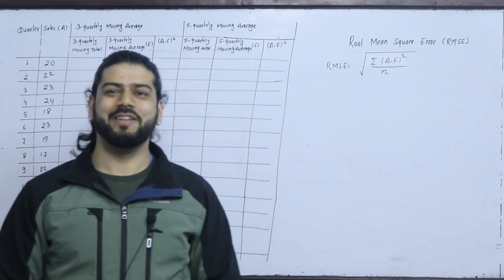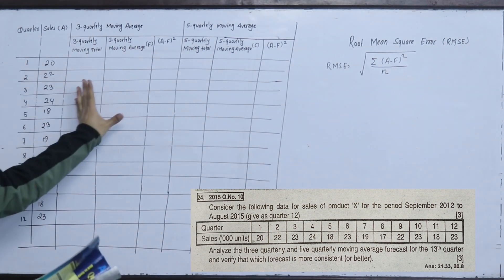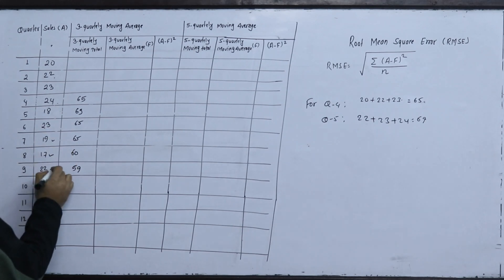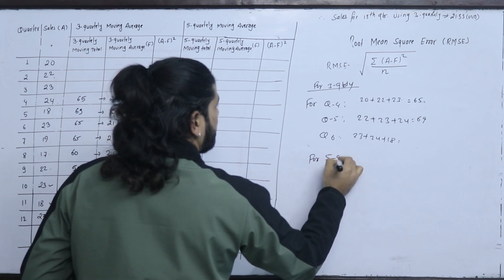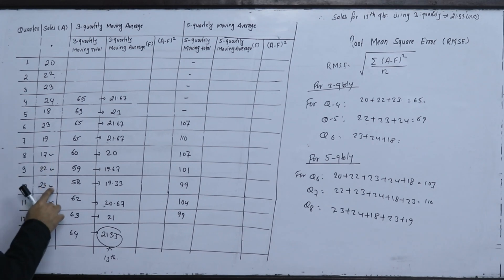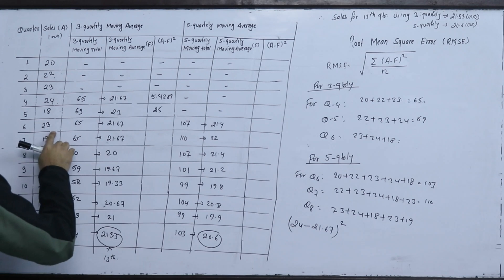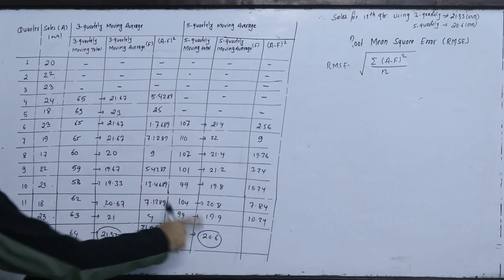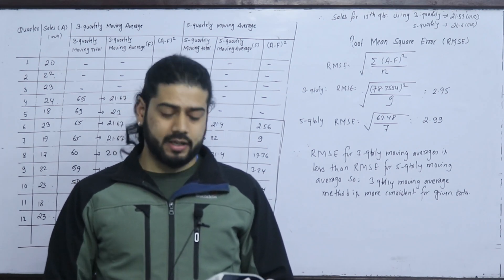Demand Analysis and Forecasting Part 3 Moving Average Method MBS First Semester Economics in Nepali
Part 1 Demand Analysis and Forecasting- Meaning of Demand, Determinants of Demand, Types of Demand, Demand Function and its Type, Uses of demand forecasting, Method of demand Forecasting, Limitation of Demand Forecasting and More..

Part 5 Demand Analysis and Forecasting- Demand Elasticity- Price elasticity, Income elasticity, Advertisement elasticity, Cross price elasticity using Point or proportion method, arc or average method, derivative method

Production and Cost Analysis
Part 1 Meaning of Production, Production Function, Short run and Long run production function, Importance of production function, Cobb Douglas Production function, Marginal productivity of Capital and labor, Isoquant curve, Isocost line, Marginal rate of technical substitution and more...

Part 2 Production and Cost Analysis: Optimal employment of Labour and Capital TU Case Question MBS Exam

For More:
Kshitiz Subedi
EDU GLOBAL FOUNDATION
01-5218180